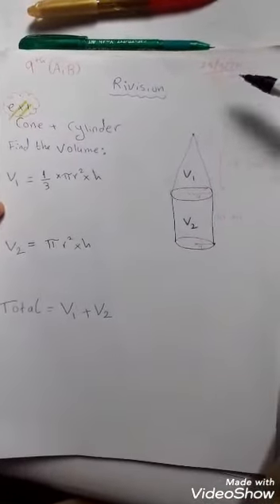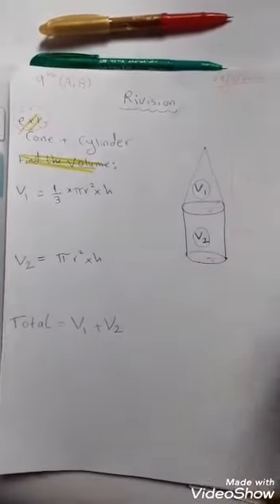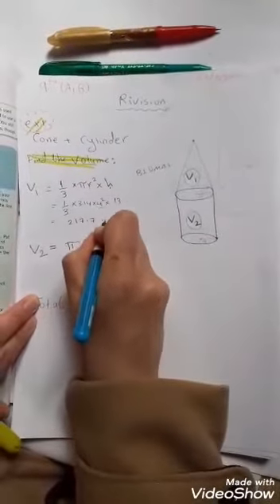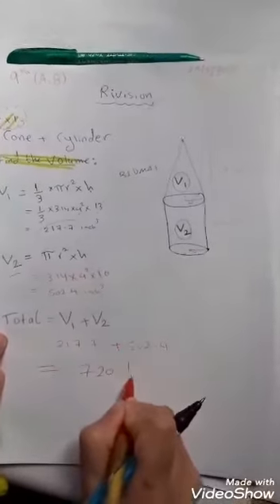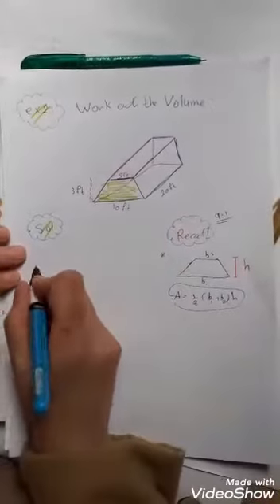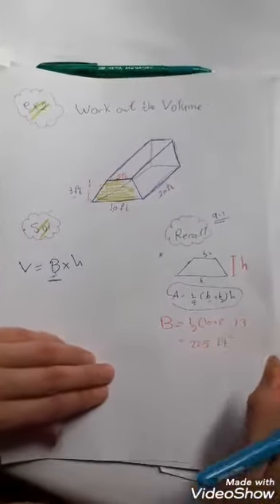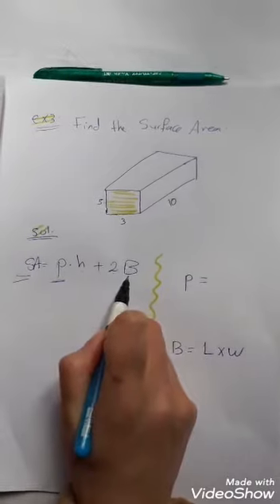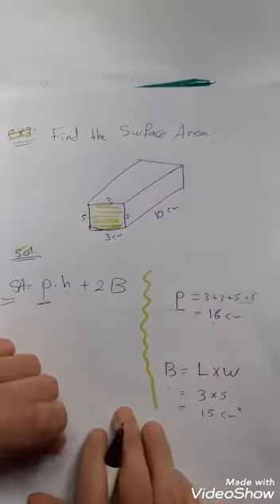Revision (10.4, 10.5)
‏فيديو من Dr. Ayat Rabaiah